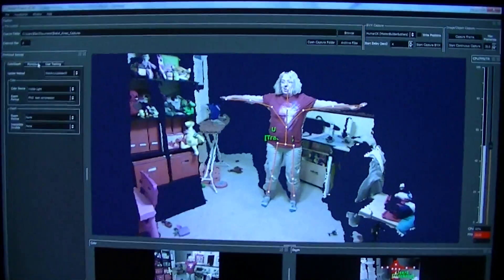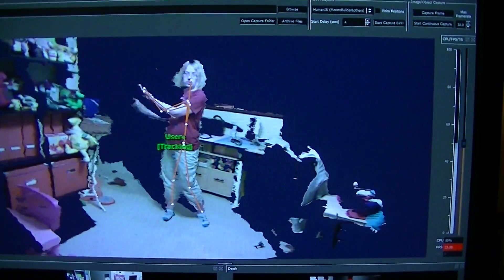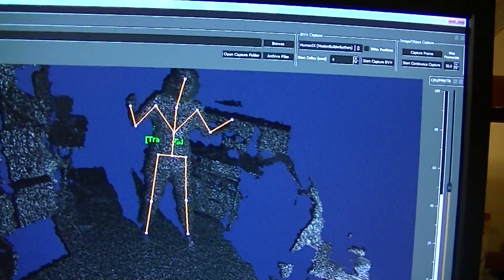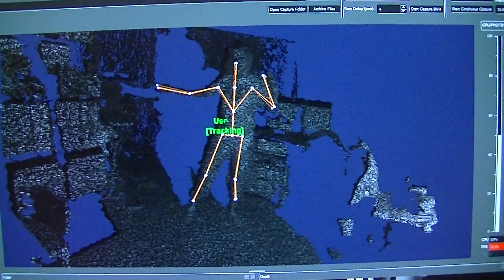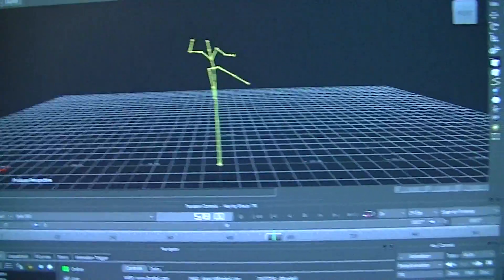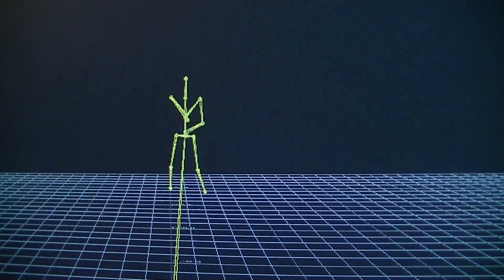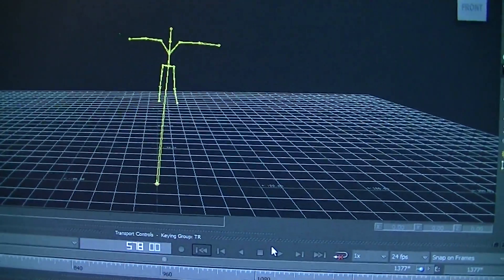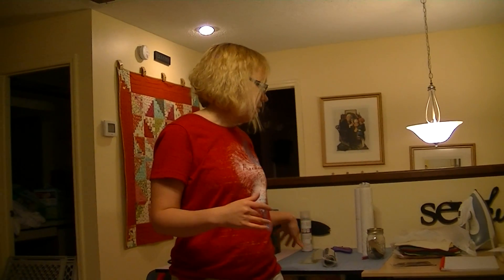Kinect Brekel Mocap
This video shows a quick demo of using the Kinect in combination with the Brekel mocap software. This data is then directly transferred over to Autodesk Motionbuilder. This is something we are testing for use in motion capture class.